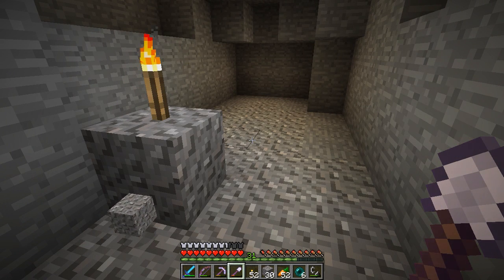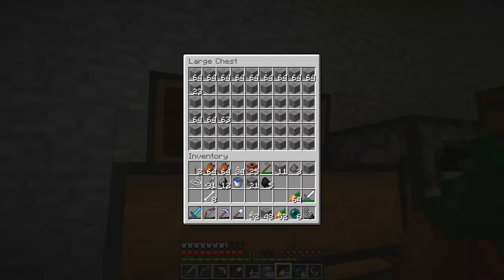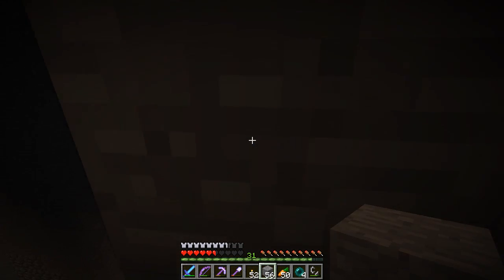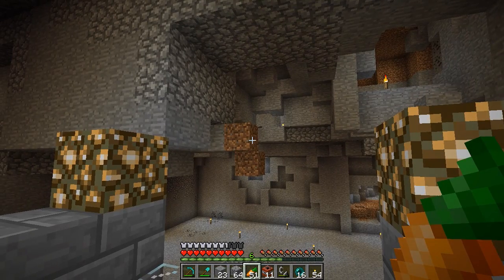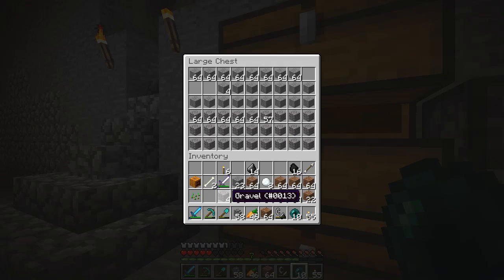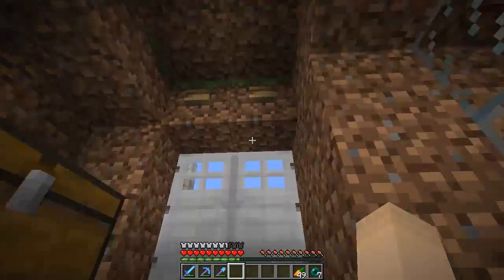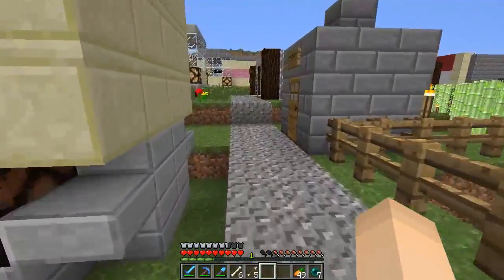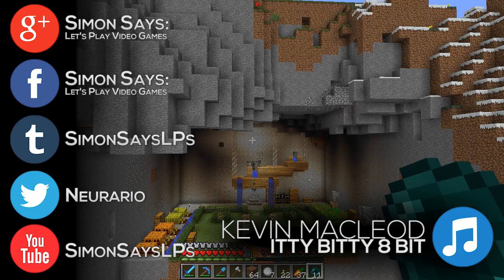[Juxcraft S2E10] House Plot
Over the past few days I decided to finally clear out some house room.